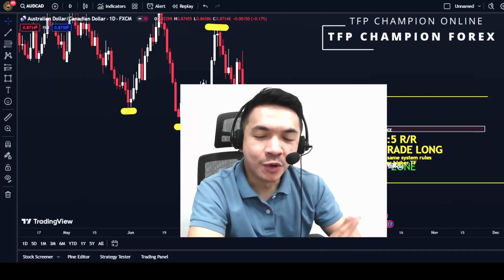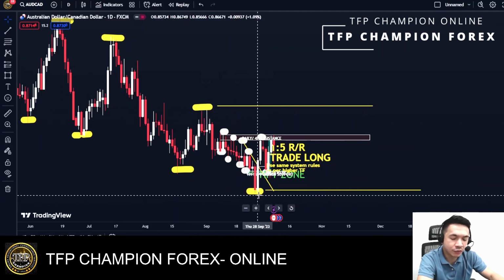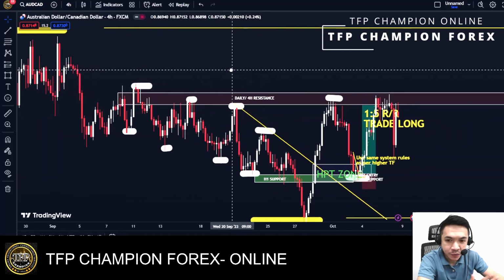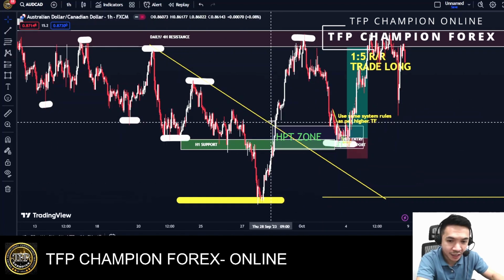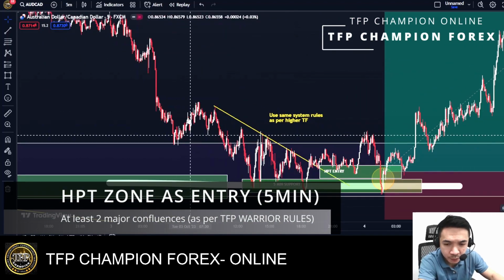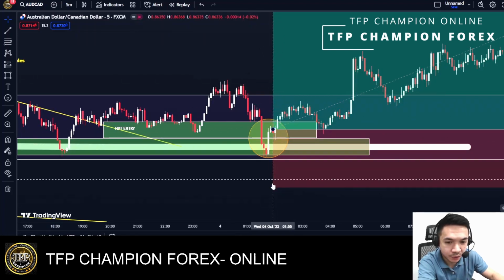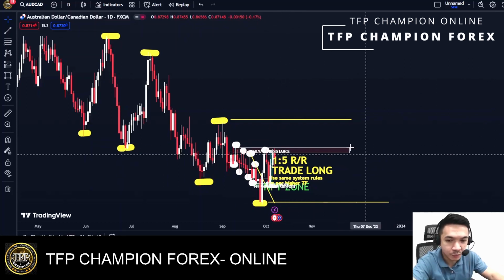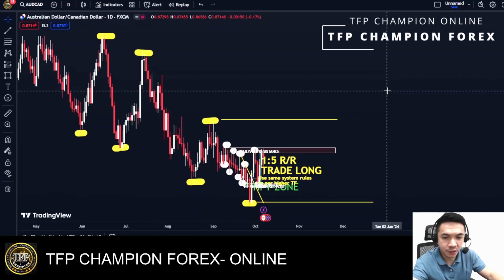HOW TO ALWAYS WIN IN FOREX TRADING | MAKE MONEY IN FOREX TRADING